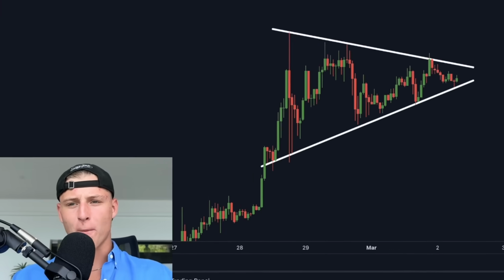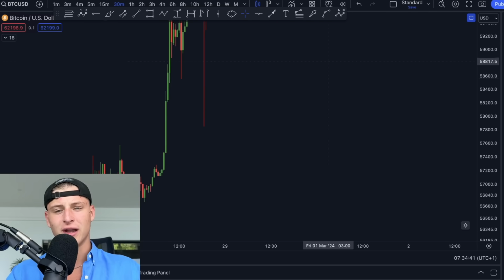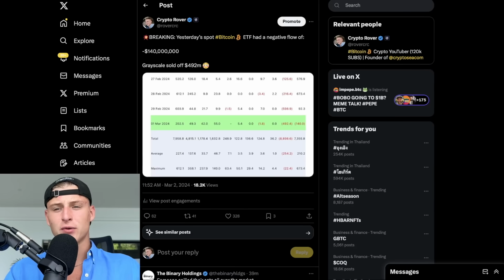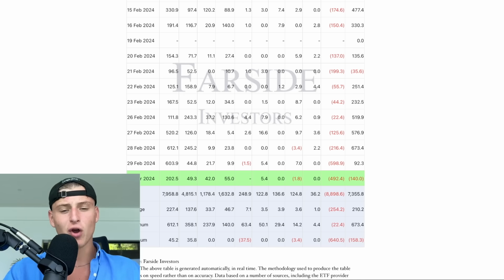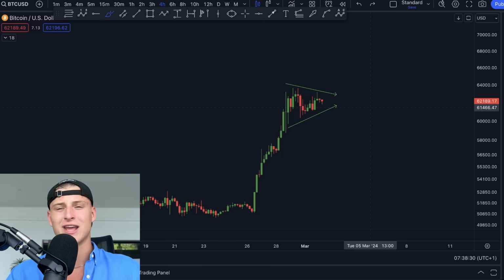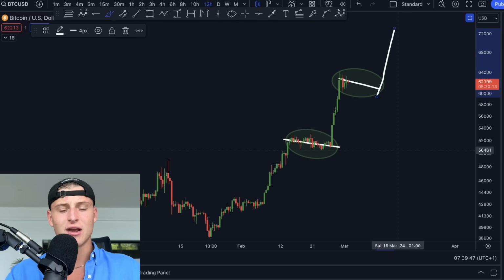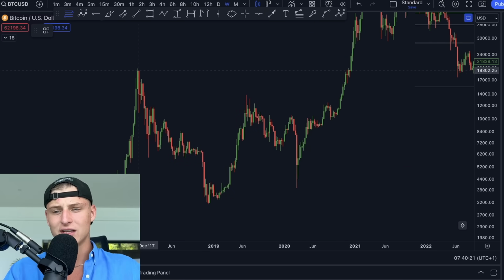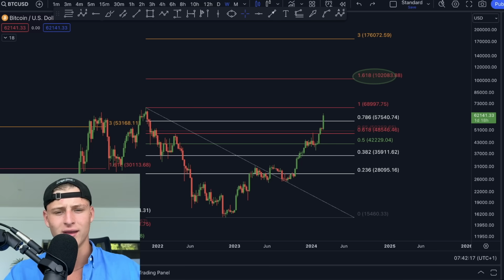BITCOIN: DON'T GET TRAPPED NOW...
🔥 Join my CopyTrade journey (Use THIS Link👆)

🔥 Get Up To *10% deposit cashback* (Use THIS Link👆)

🔥 Business?

Timestamps:
00:00 Intro